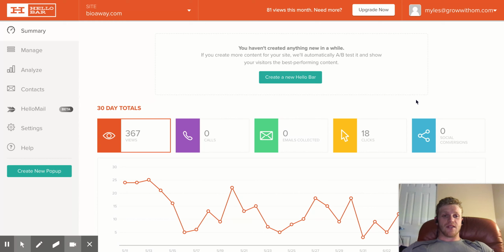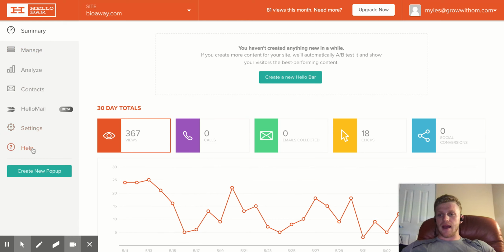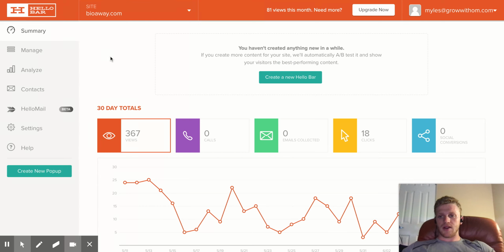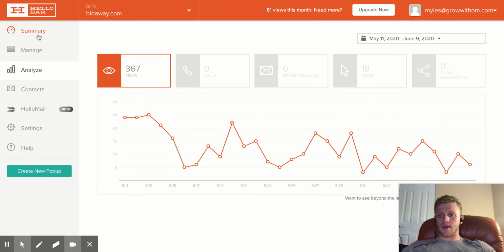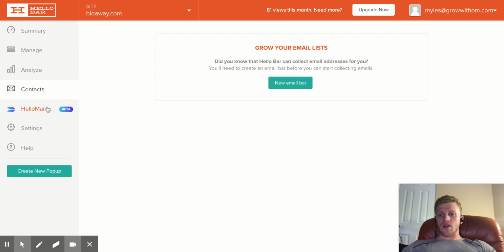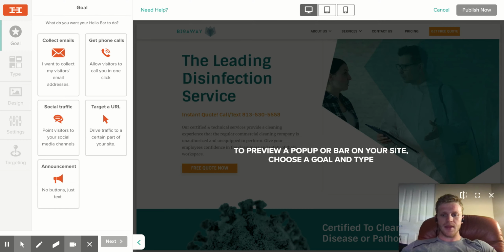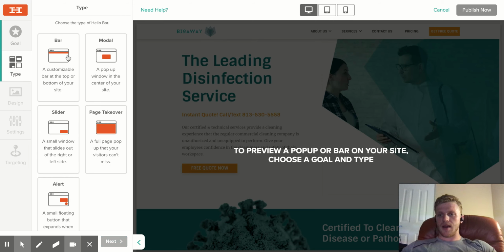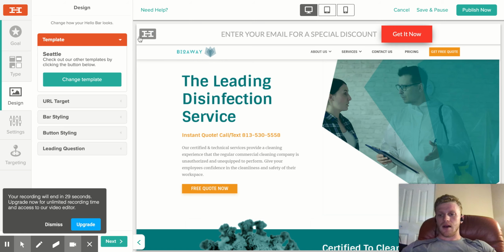Hello Bar Overview & Demo | Tactical Tuesday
Hello Bar is one of the best, free notification pop up tools that we use at our agency. Today, we will take you through the platform and teach you everything you need to know about Hello Bar!